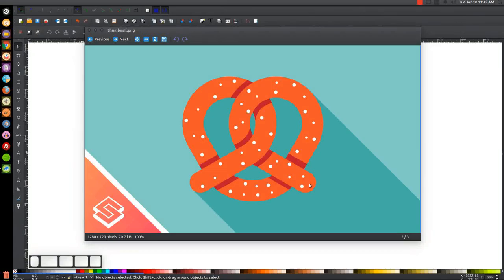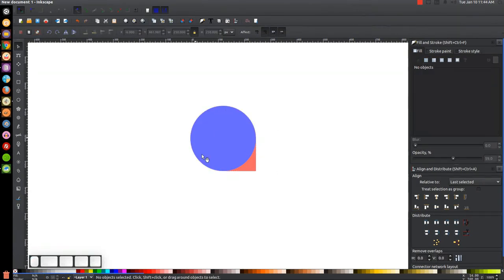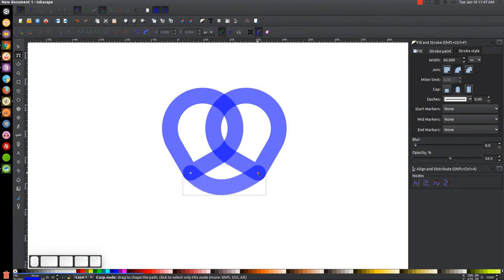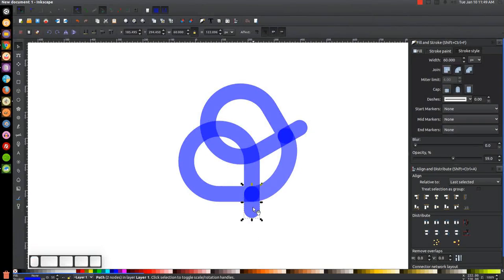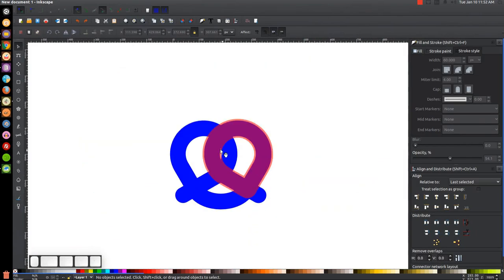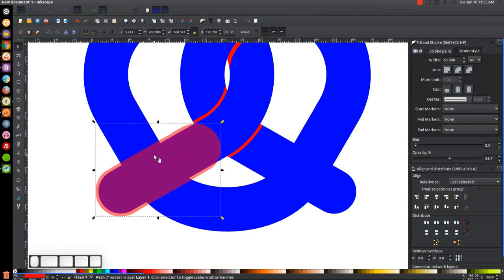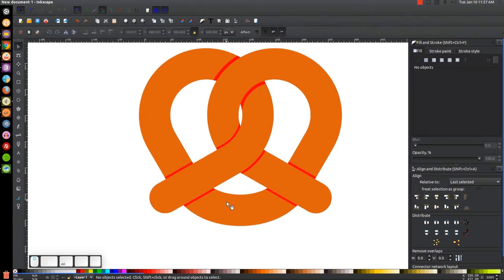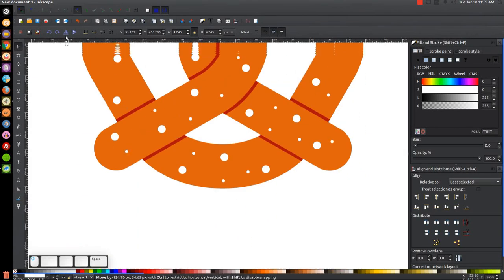Inkscape Tutorial: Vector Pretzel Design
Design a vector pretzel using Inkscape.

Here's all of the software and hardware I use to make these videos: